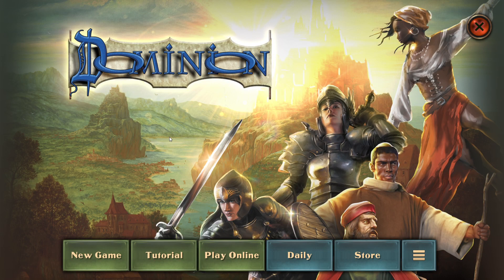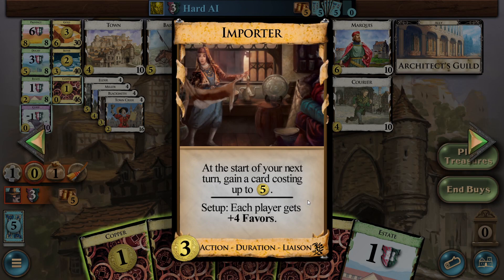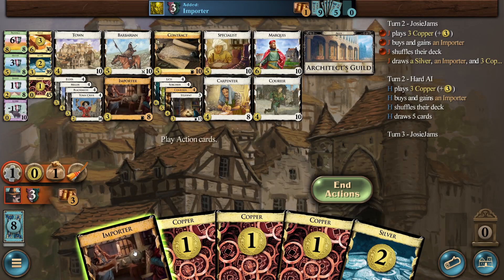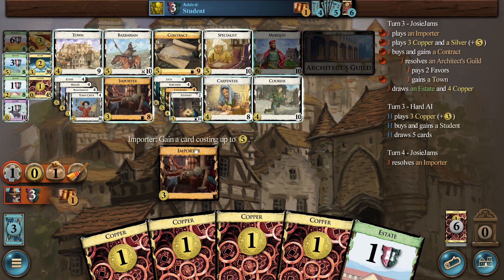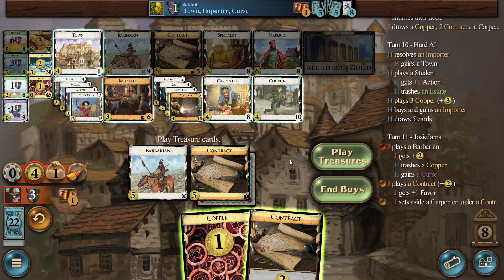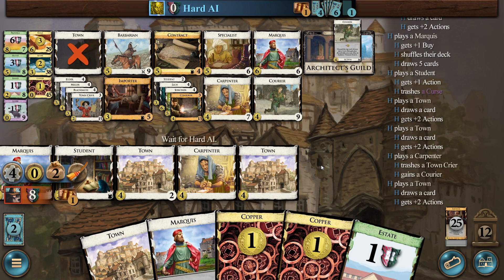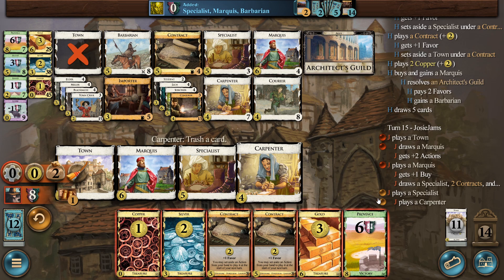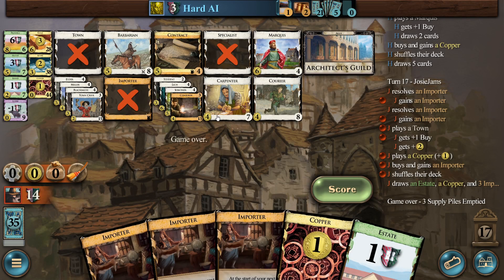Spending Favors on Vine Booms (Dominion Daily 2-8-24)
Daily Dominion content playing Dominion Dailies. Today was an all Allies board and it got a little silly.